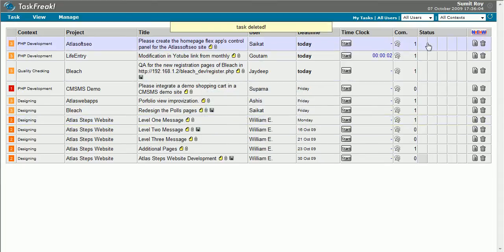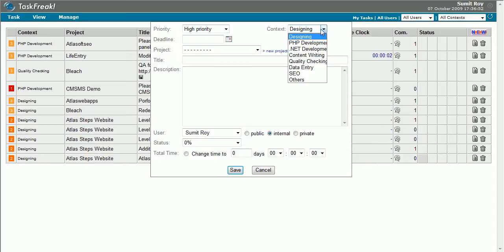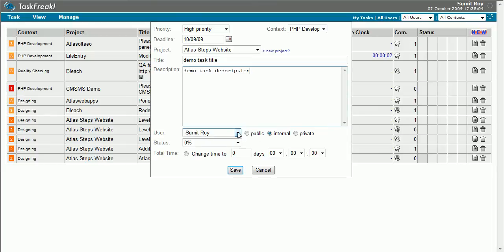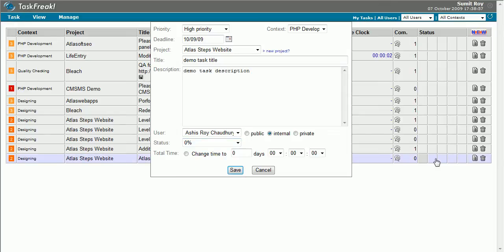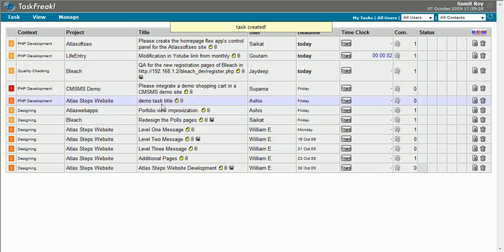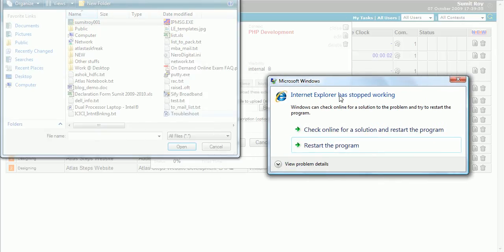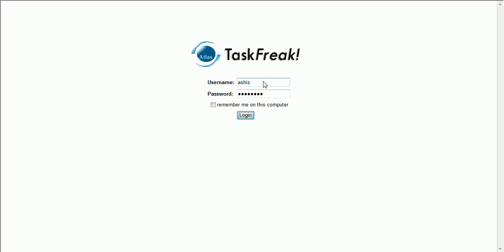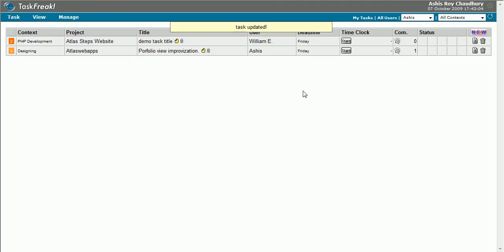taskfreak tutorial 2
Tutorial 2 for Atlas taskfreak